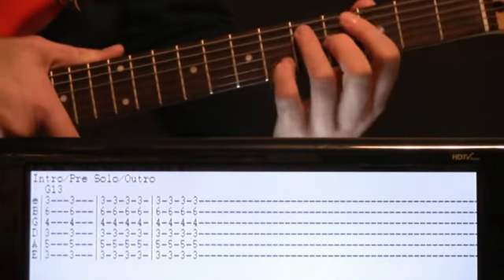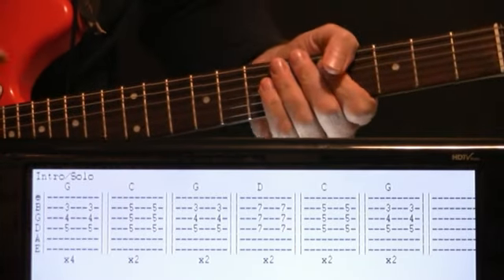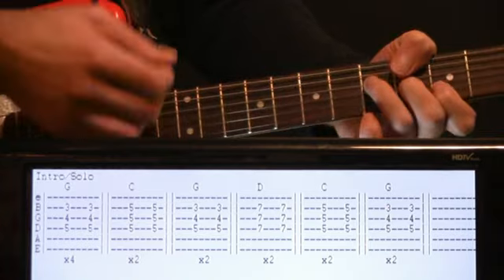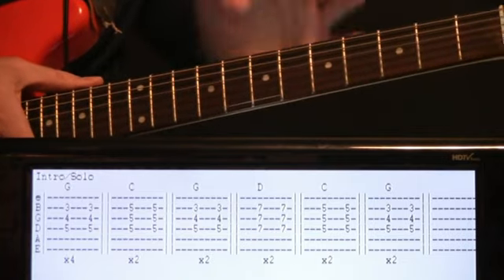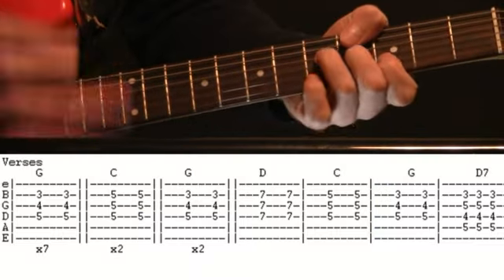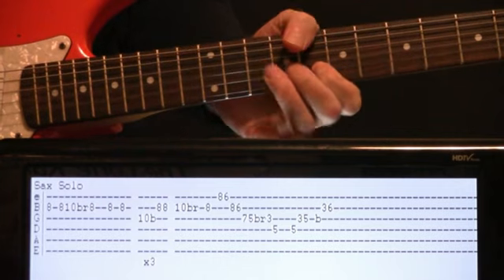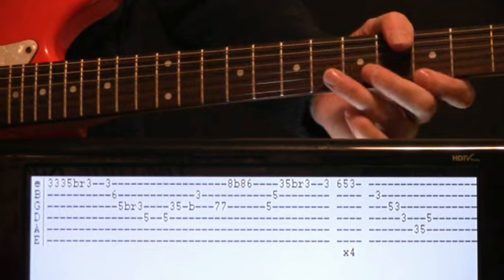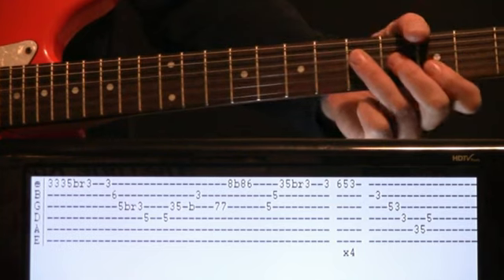Wooly Bully Guitar Chords Lesson & Tab Tutorial Sam the Sham and the Pharoahs